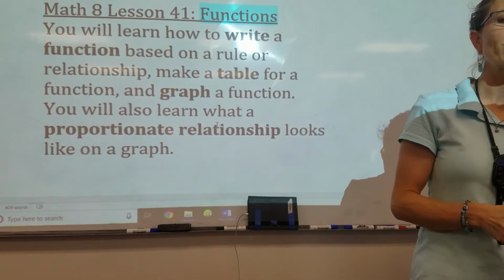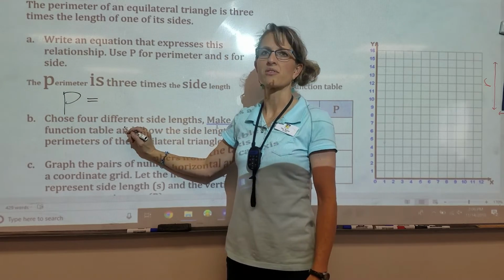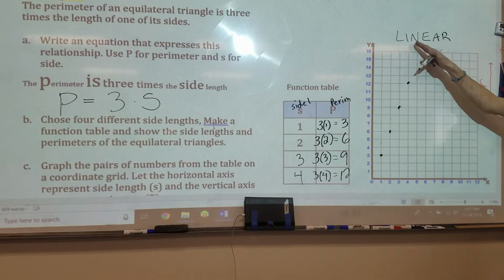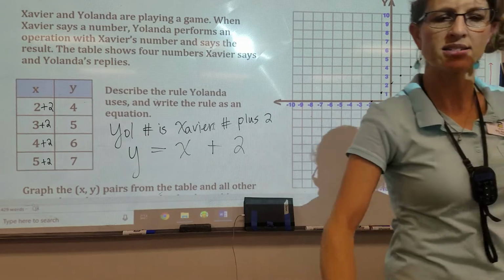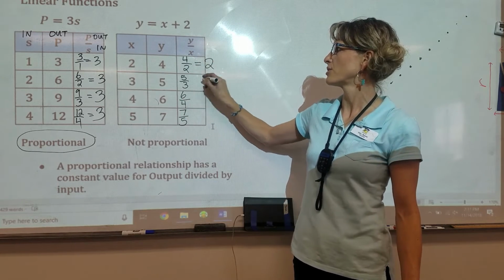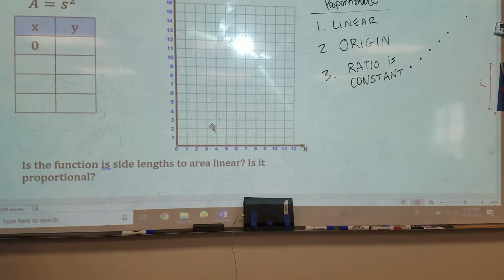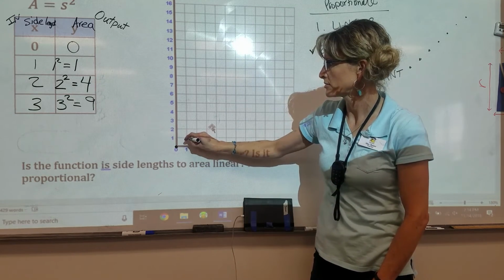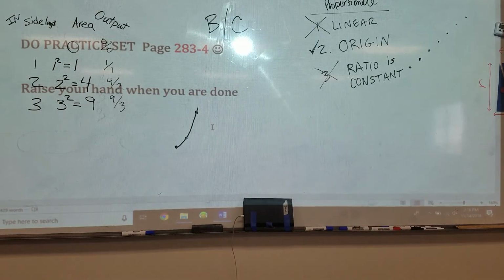L41 Functions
You will learn how to write a function based on a rule or relationship, make a table for a function, and graph a function.
You will also learn what a proportionate relationship looks like on a graph.